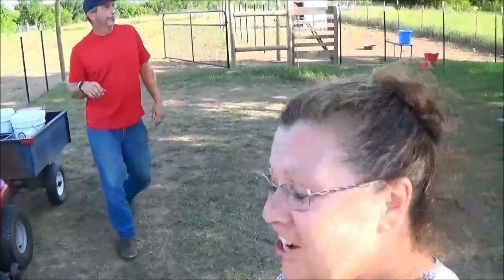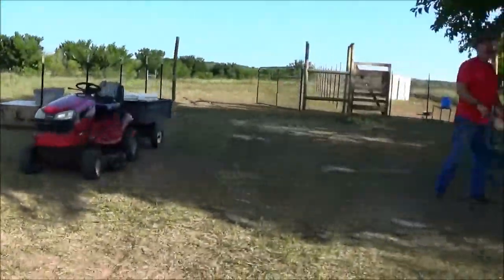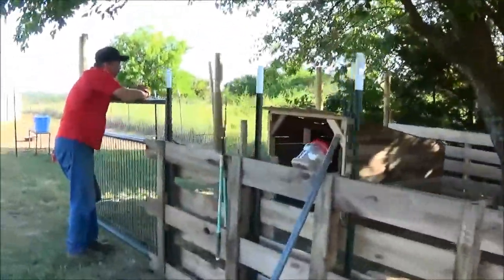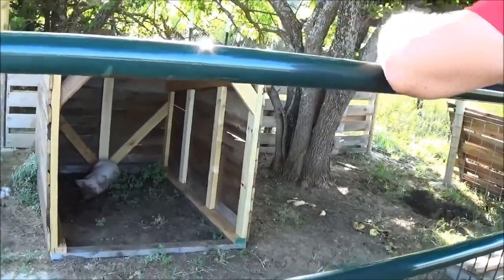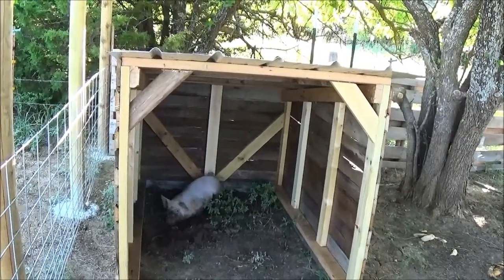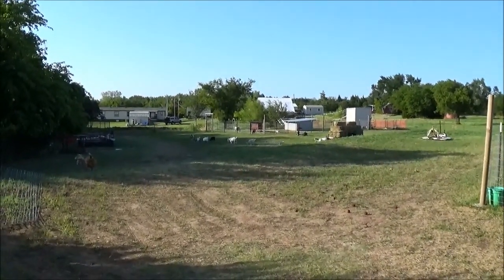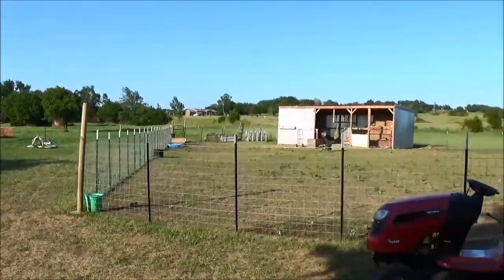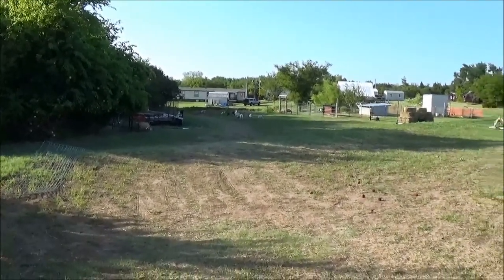Bringing home the bacon!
Finally got our piglet on property!  "Smokin Joe" makes a perfect addition to our farm!